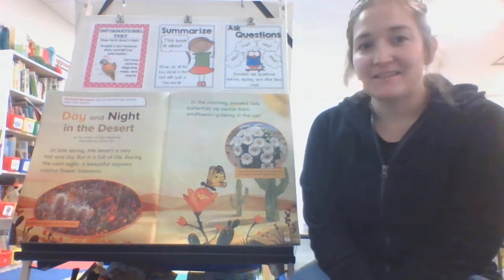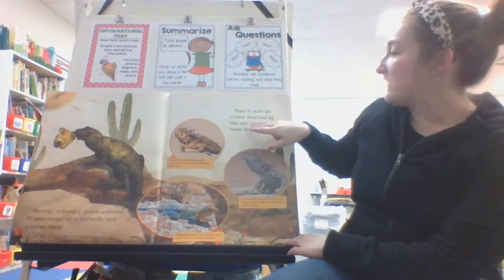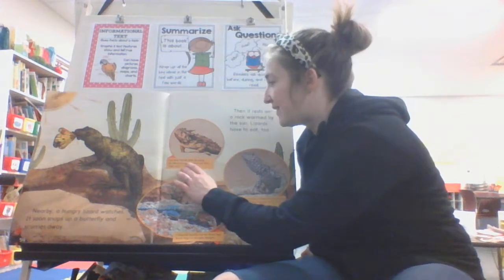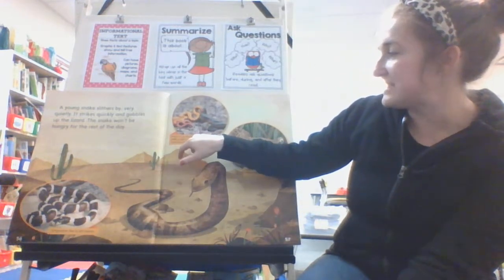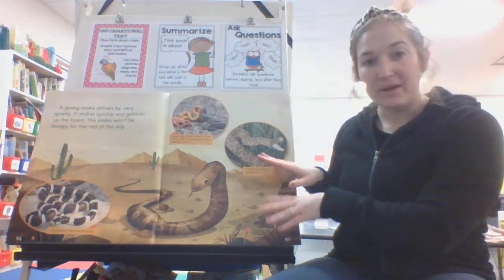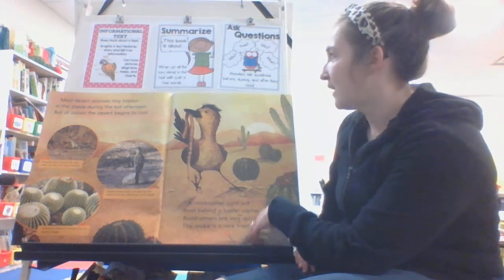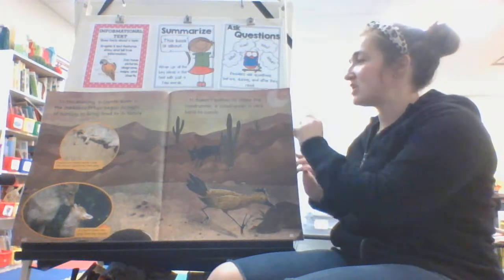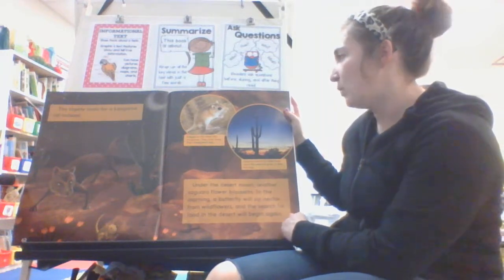Day and Night in the Desert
Join me as I read our final Animal Homes story about life in the desert!